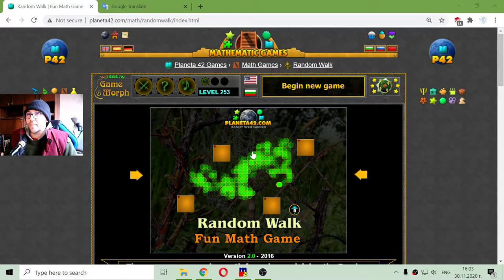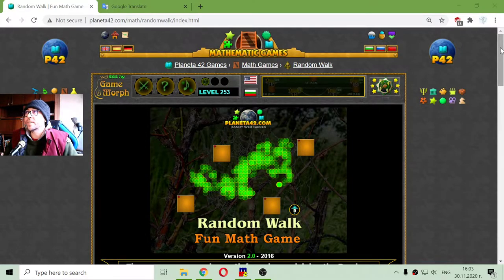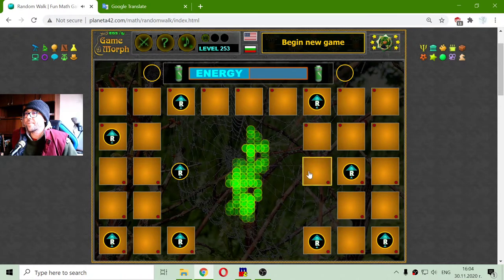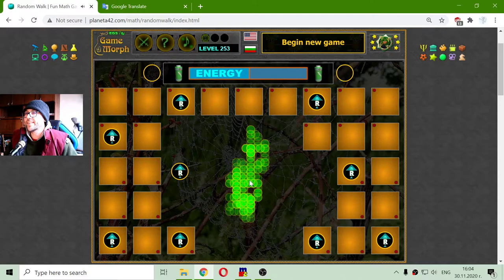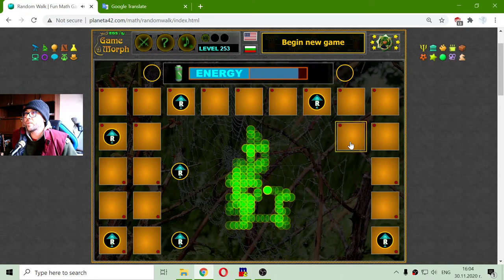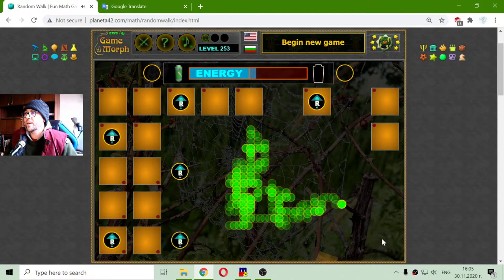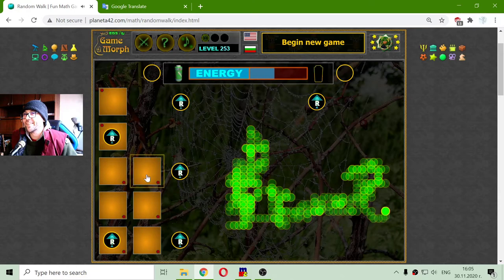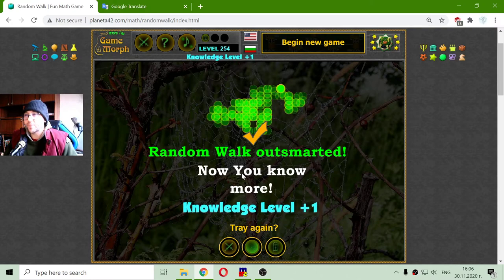Random Walk - Interactive Maths Homework 🧮🎥🎓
Fun educational video, where I try to outwit the probability theory. Suitable for online lessons, interactive classes and exciting homework.